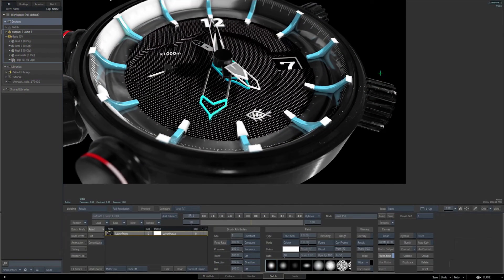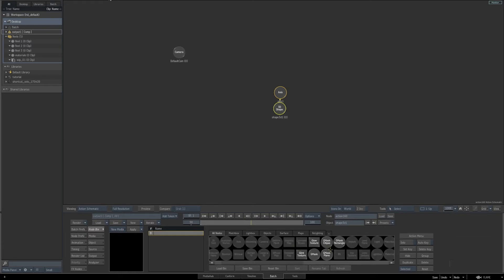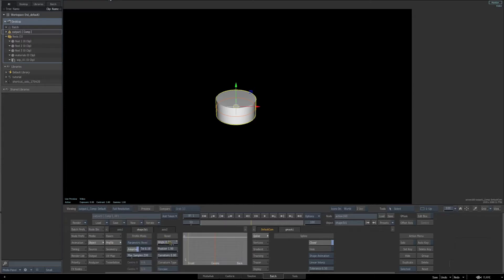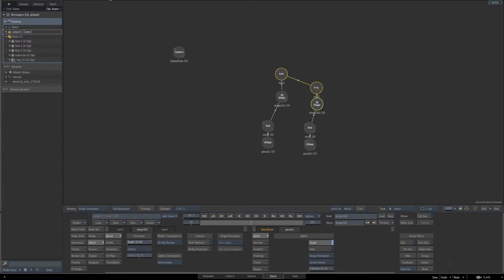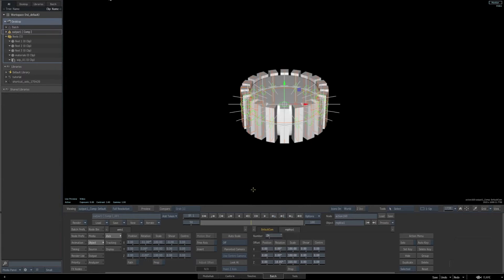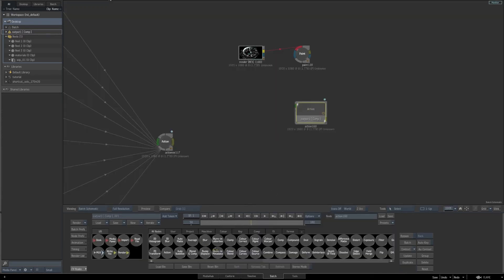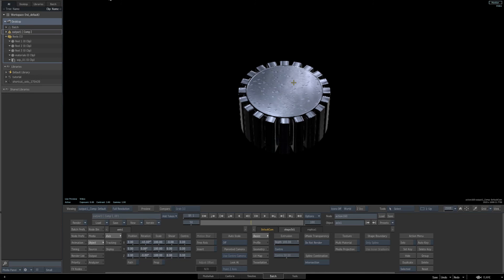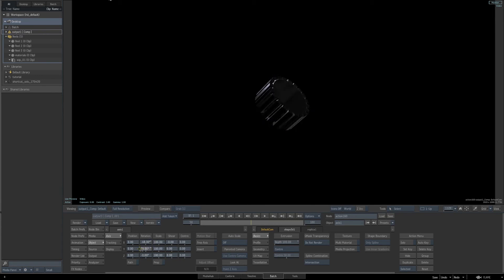Creating a 3D model inside Flame 2018 - Part 9 of 14 – Alper Oktay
Part 9 of 14  - Flame tutorial series by Alper Oktay, Flame Artist, Imaj Post Production in Turkey.

Alper show how he modeled the buttons on the right side of the watch and then he explains how he made adjustments of the steel roughness, the dirt, the surface imperfection and rust parameters to achieve the final look for the button.